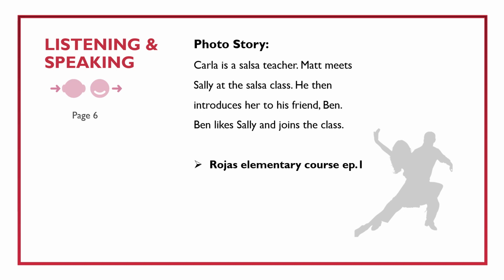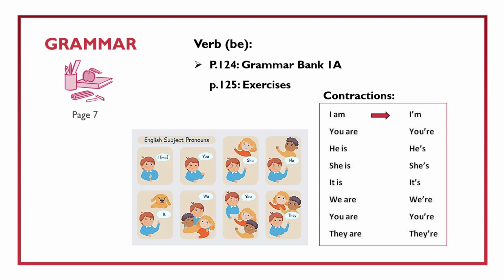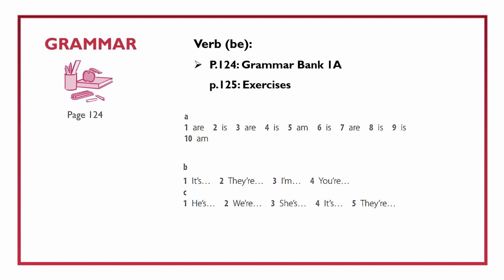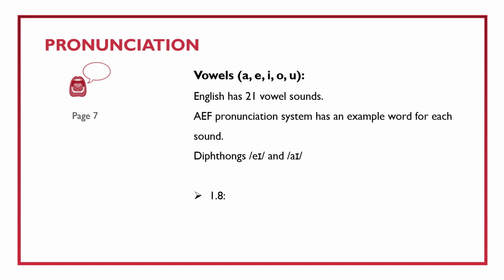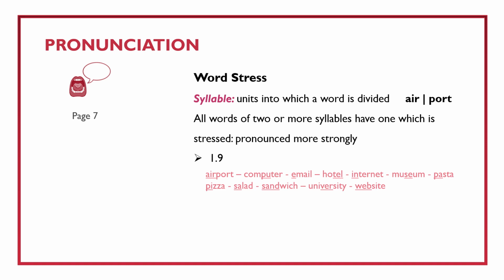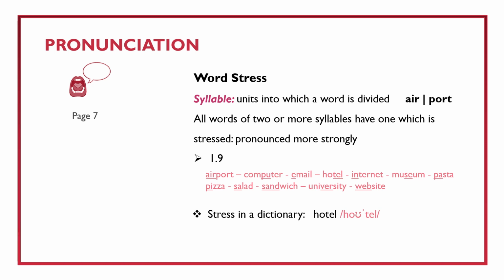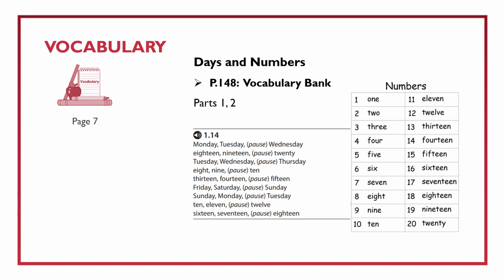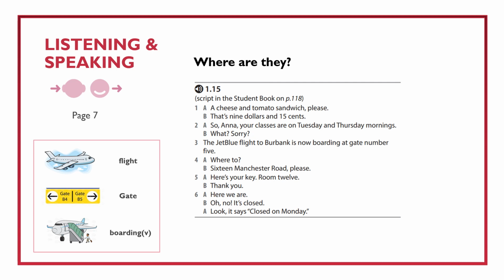دوره رایگان زبان انگلیسی صفر تا صد: مبتدی درس 1 | Free Online English Course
Welcome to the first lesson of our general English course, level A2. In this video, you will learn what you need to know to welcome and start conversations with people.
 دوستان خوبم. این ویدیو درس اول-یونیت یک از کتاب 1 امریکن انگلیش فایل هست و شما شروع صحبت، خوش آمدگویی و مکالمات ساده روزمره با دیگران رو یاد خواهید گرفت.

کانال تلگرام رو فراموش نکنید که تمرین ها و مطالب تکمیلی اونجا قرار میگیرند.
If you've got any questions, please don't hesitate to ask in the comments.